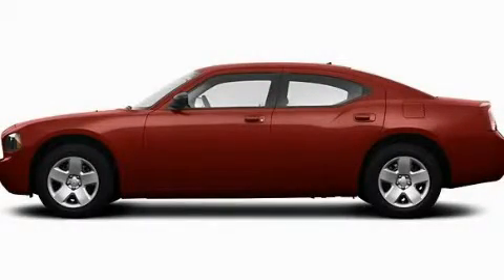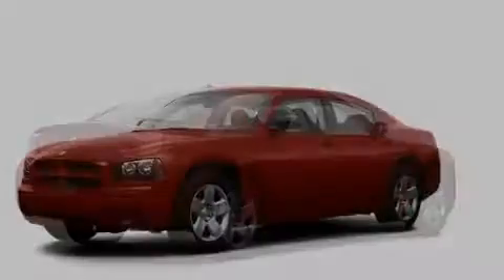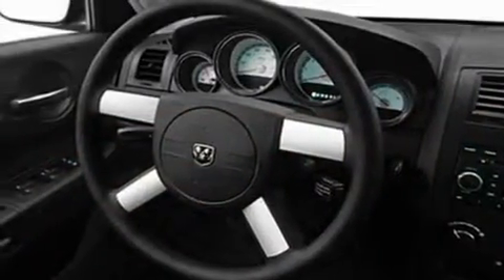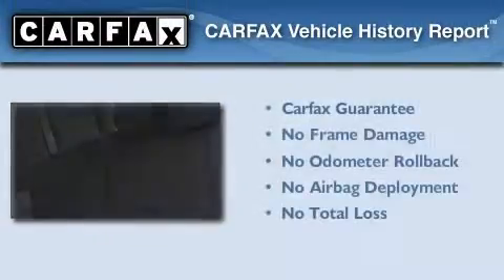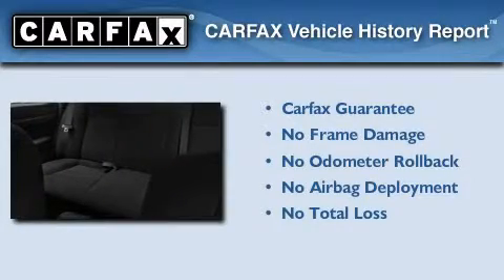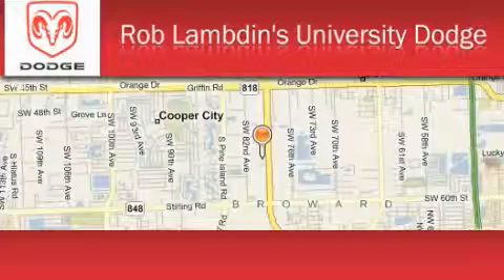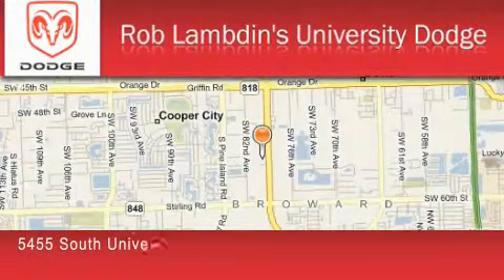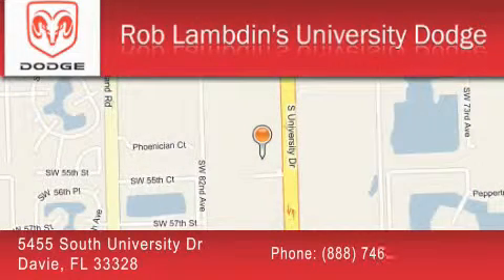2008 Dodge Charger Davie FL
Year: 2008
 Make: Dodge
 Model: Charger
 Engine: 6 Cyl - 3.5L
 Trans.: Automatic
 Exterior: Red
 Miles: 46,573

 2008 Dodge Charger Davie FL